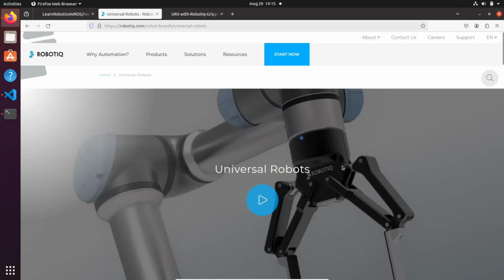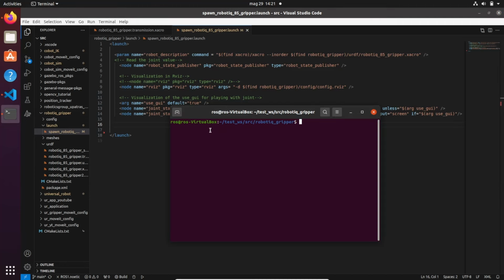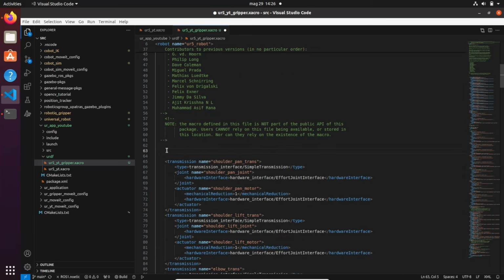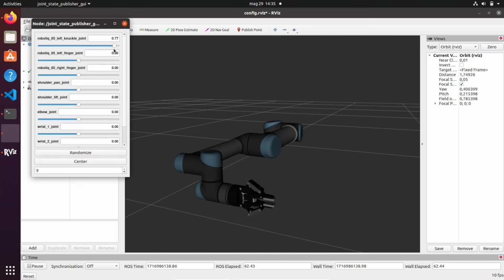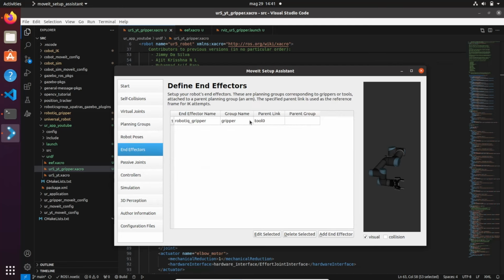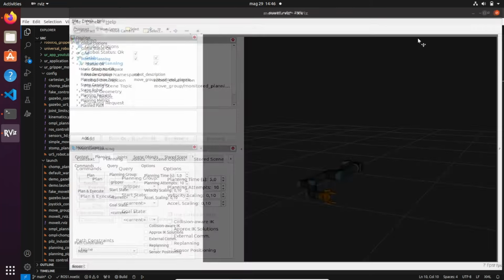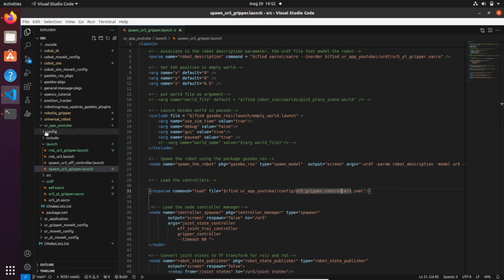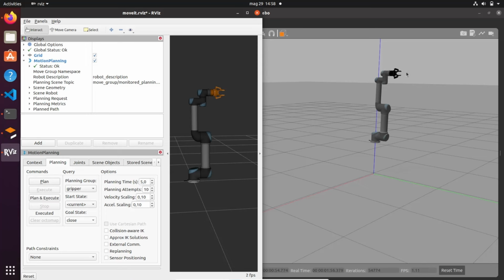Universal Robot with ROS - How to put a Robotiq Gripper on UR5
Discover how to become a Robotics Software Engineer from ZERO by booking a free call or reaching me out via e-mail!

🎁Do you want to start programming industrial robots but you don't know how and where to start?
COST LESS than 20 €!!!

OR.
If you are ready ro become a Robotics Software Engineer you can apply for the Master Program! Have a look here:

00:00 introduction
01:33 The Robotiq gripper description
07:58 Attach the gripper to the robot
11:30 Visualize robot and gripper in Rviz
15:10 Create the Moveit Config package
21:24 Test the Moveit Config package
23:00 Launch file to simulate in Gazebo
26:57 Test in Gazebo

Links:
Robotiq package description:

Moveit Config package for UR5 and Robotiq gripper as end effector

my repository for Inverse Kinematic code, with the updated one with UR5